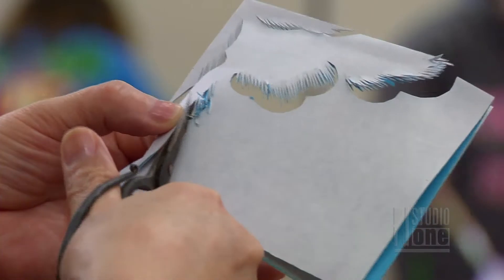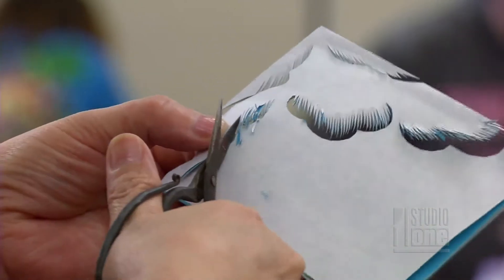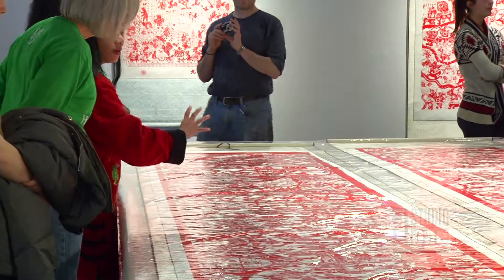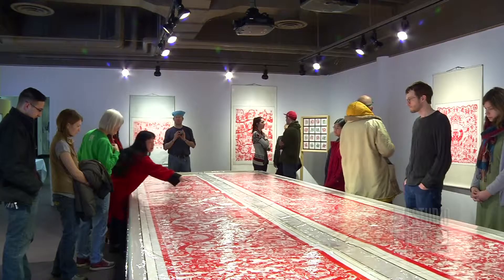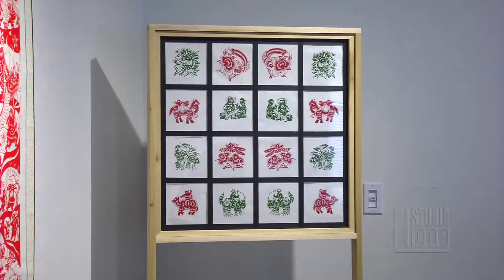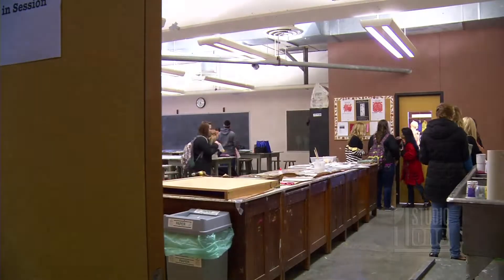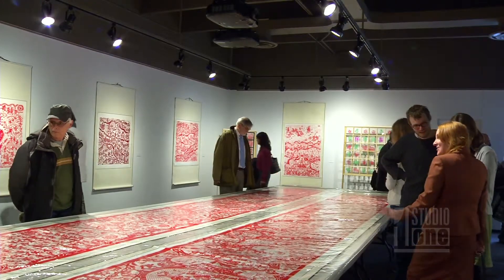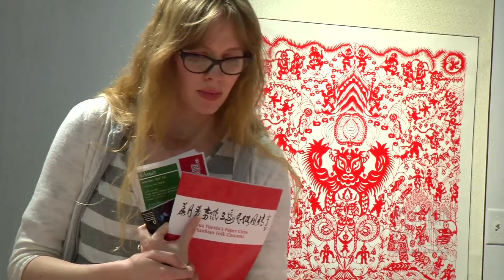International art inspires students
The best way to teach is often when the student doesn't realize that they are learning. One school  is using a creative way to promote learning